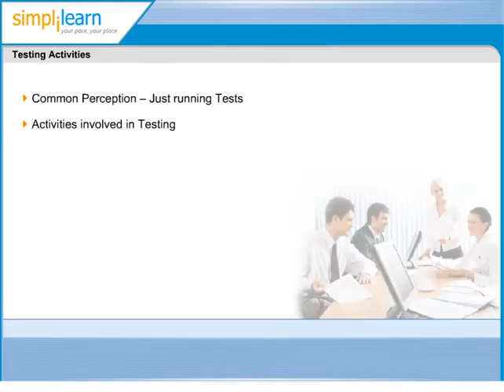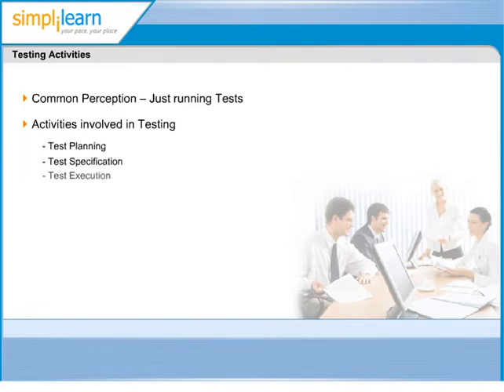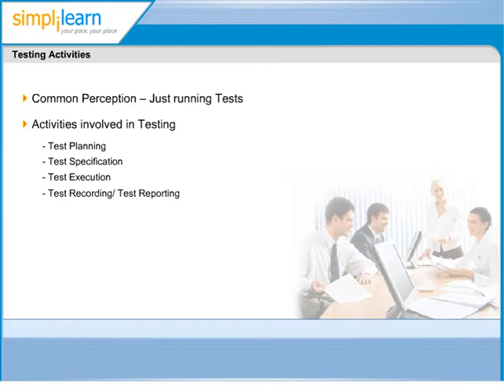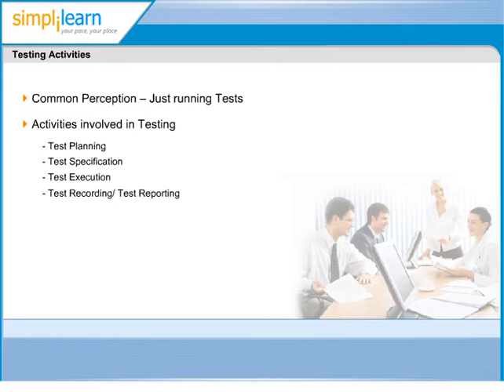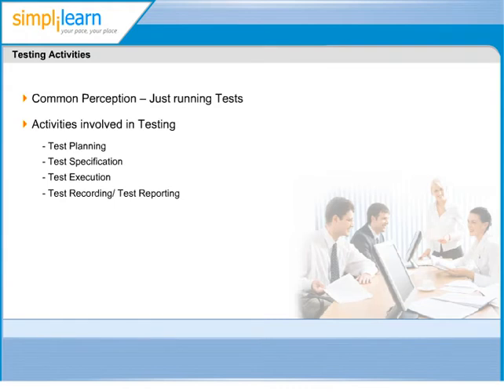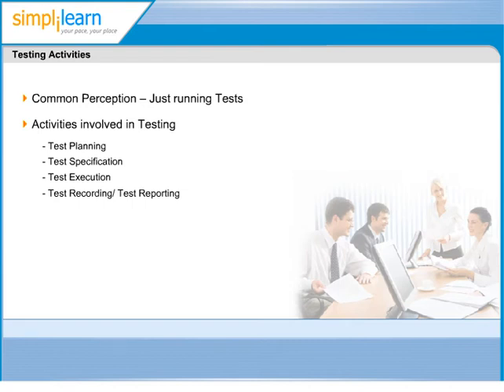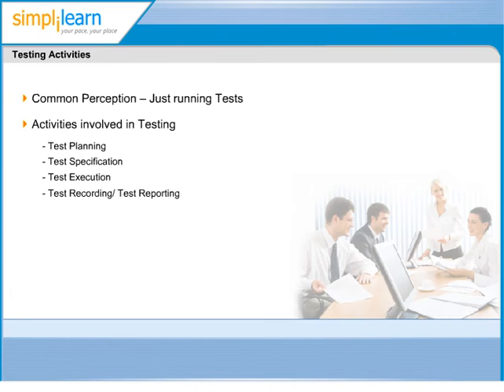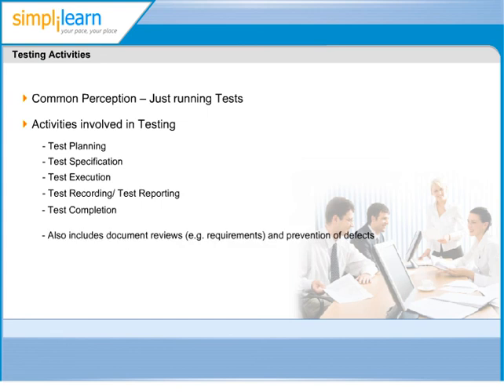ISTQB Foundation Exam | CTFL Tutorial Video | CTFL Online Training Video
Simplilearn ), a leading global training provider & pioneer of the Blended Model [Classroom + Online Learning] Training for CTFL ) Certification Exam, is conducting a 2-day full-time intensive CTFL Software Testing Certification Training.

Prepare for International Software Testing Qualifications Board ISTQB® Certified Tester Foundation Level CTFL® exam with CTFL training.
Simplilearn is an Indian Testing Board affiliated Examination Center and a global leader in professional certification for PMP, PMI-ACP, PMI-RMP, CTFL, ITIL, Six  Sigma, CAPM, CSM, ITSM, PRINCE2, CISA, COBIT, MS Share Point, MS Project, and Cloud computing. More than 30,000 professionals across 136+ countries, including training aspirants from the world's leading Fortune 500 companies have used our learning methodology to grow their careers.

Here is a great opportunity for testing professionals to boost your career to the next level with Simplilearn's CTFL Software Testing Certification

Your advantages of taking Simplilearn's CTFL Software Testing Certification
- 2-day intensive instructor led CTFL classroom training
- 3 full-length simulation practice tests -- get the feel of the actual exam
-   Assistance with Indian Testing Board -- CTFL® application process
-    24*7 support through live chat, email and phone
    Access Simplilearn's CTFL Discussion Forums for tips and insights on successfully clearing CTFL certification exam

5zFF229Cqc (valid till 15th May, 2012) at Check Out to save Rs.815 on the early bird offer of Rs.16,292. Book CTFL Software Testing Certification Training now for  Rs.15,478 only!

Transcript:
Testing is commonly perceived to be only about Test execution. So one will not be surprised to hear when tester says I am doing testing other than test execution.
Typical activities that need to be carried out in order to achieve test objectives would be test planning, defining test specifications, test execution , test recording and test reporting. Let us see little more about each of these activities
Test Planning is the initial stage of testing. We plan all the testing activities including the resource requirement in terms of human resource, training, software, tools, timelines, risk and mitigations etc. We will revisit this topic in detail in session 5.
In test specification stage we derive our test scenarios, test conditions and test cases from Business Requirements documents. We also need to combine all these artifacts using traceability which helps us in determining requirements coverage achieved during the testing effort.  It also helps us in maintainability of test deliverable incase of any changes to a particular requirement. Prioritization of test case execution will also be done at this stage, considering business risk associated with each requirement as main factor.
During test execution tester will execute all planned test cases and verify if the expected results matches with the actual results.
Test recording is the process where tester documents all the test results as test log as a proof of execution.  Test reports will be pulled either manually or can be automated. Test reports help in understanding the testing progress till date or at a frequency defined in the test plan.  This will be used to evaluate the quality of the software.
Testing can be considered as complete for a phase once we meet exit criteria which is defined in test plan. Test closure report is other important deliverable to consider testing activity as complete.
Document Review is also considered as a part of testing. It helps in identifying defects in the early phases of testing when executable code is not ready. Document review can help find missing or incorrect requirements, defects in the design and even architecture of the application.